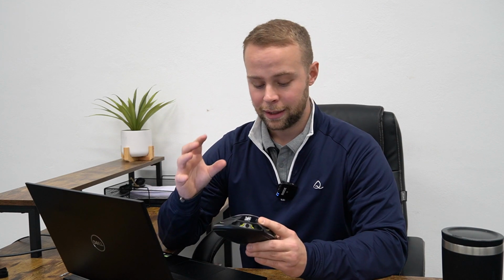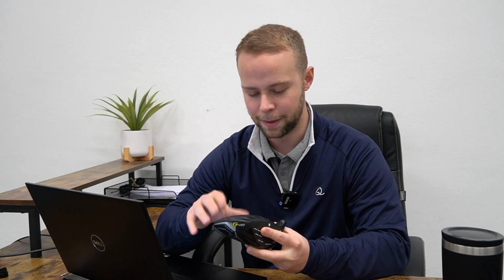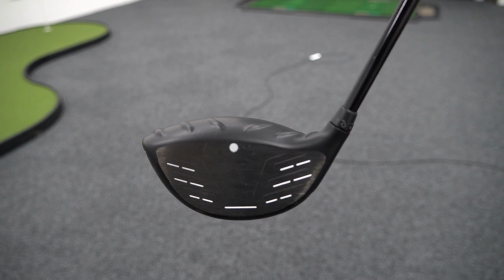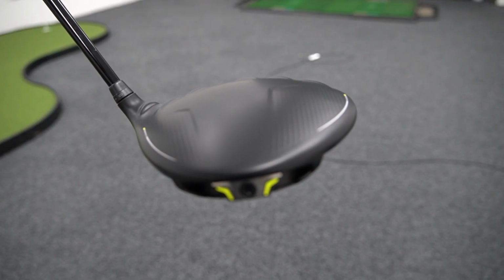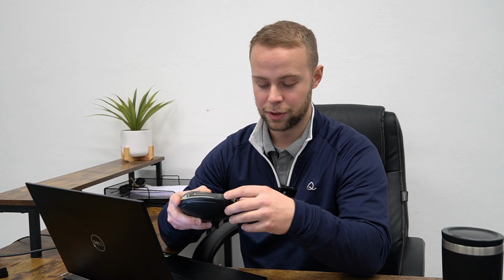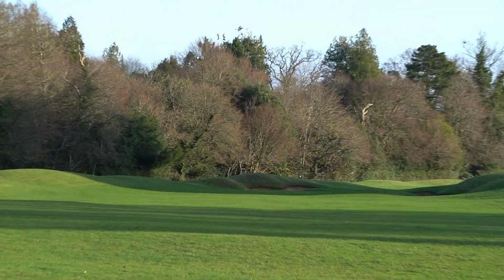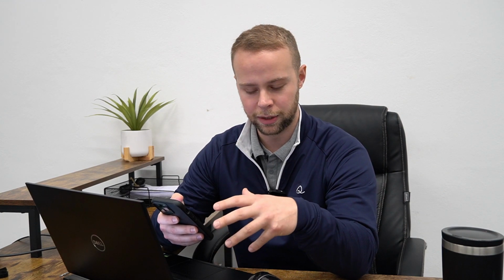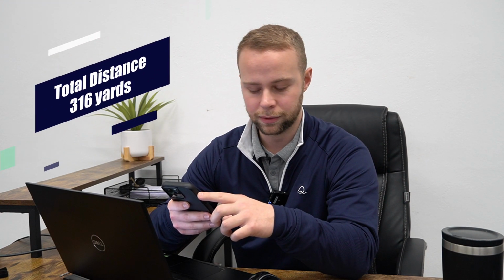PING G430 REVIEW! Is it actually better than the G425?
In this video I review the brand new PING G430 driver. Will it be better than the previous g425? Only one way to find out!